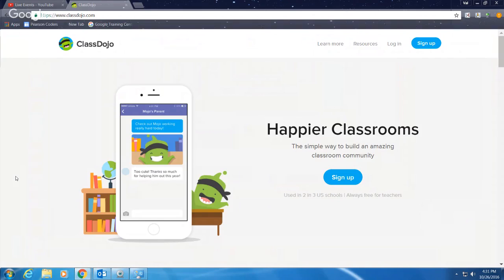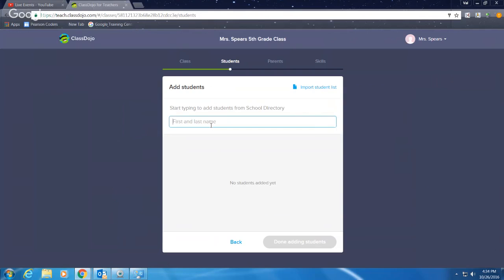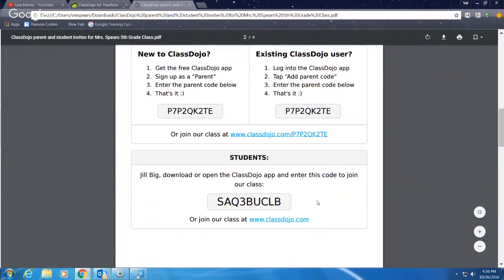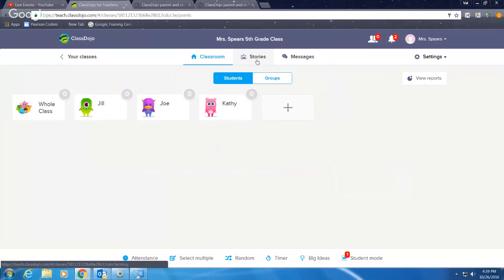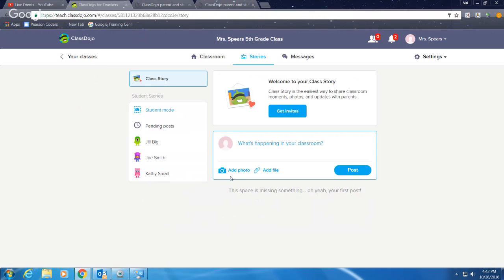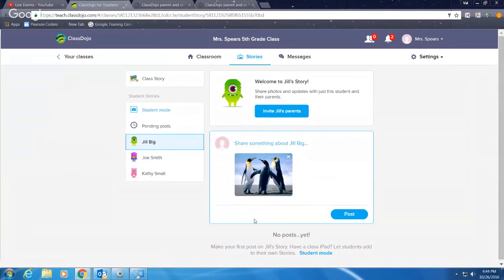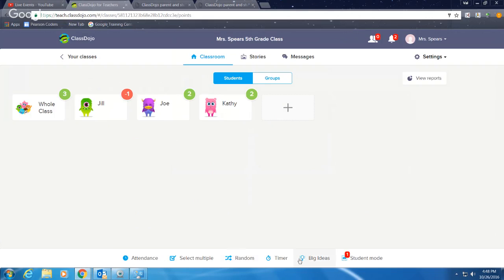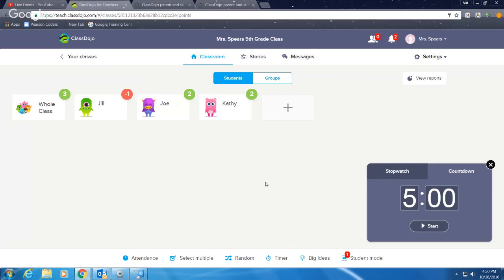i3 Class Dojo 101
Are you tired of changing colors? Do you want an easier way to track behavior? Well we have the tool for you! This can message parents and keep a blog of  your students that is safe to use.